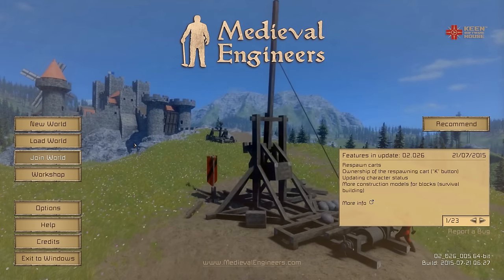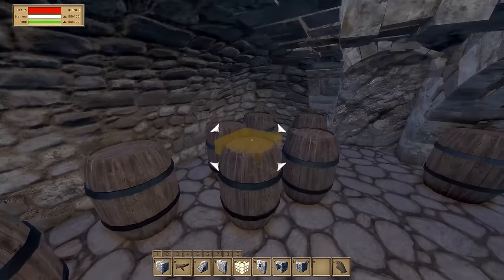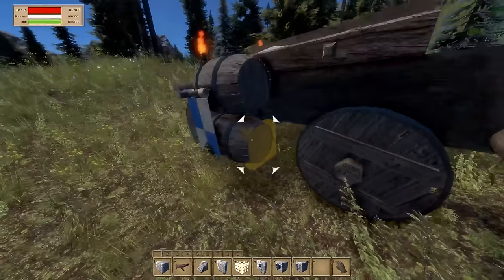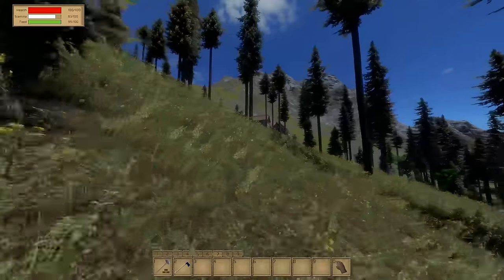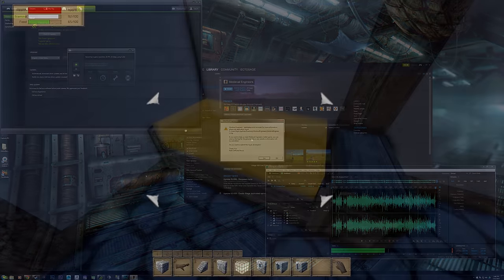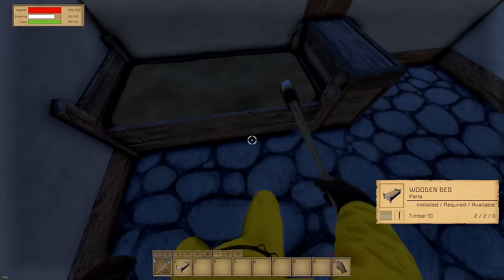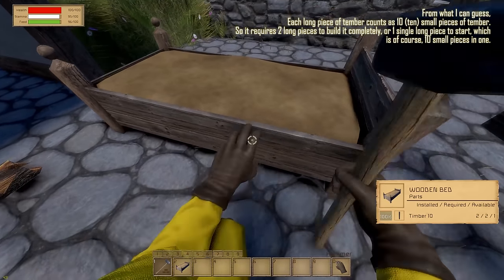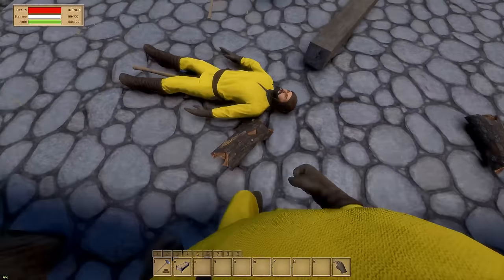Medieval Engineers, Respawn Bed/Cart (Update 02.026)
Carts? Carts? What kind of respawn mechanic is this? Don't worry, its actually just a bed, that is stuck in a cart.

Patch Note

Features
- respawn carts
- ownership of the respawning cart ("K" button)
- updating character status
- more construction models for blocks (survival building)

Fixes
- fixed character lingering in a turning animation even after he left turning wheel
- fixed generated blocks being capable of holding large castles - generated blocks added to structural integrity
- fixed AI command flags disappearing from a toolbar after reload
- fixed food eaten directly from barrels not replenishing stats

Background and outro music from the Medieval Engineers soundtrack, get it on Steam, or from the game files.

SAGE Info